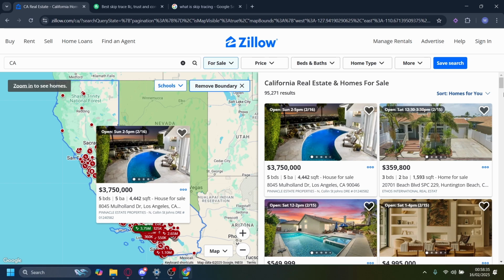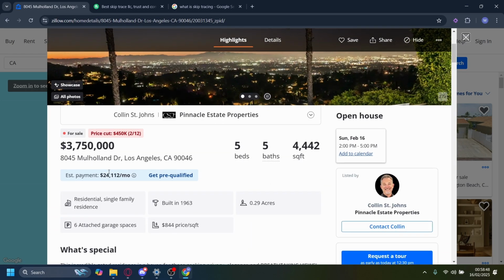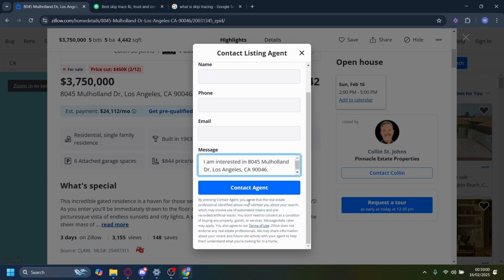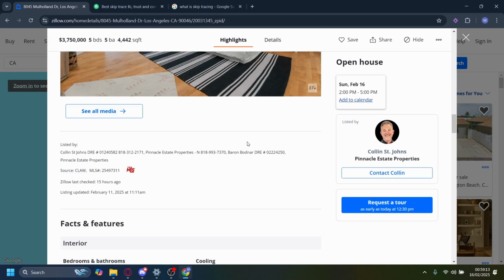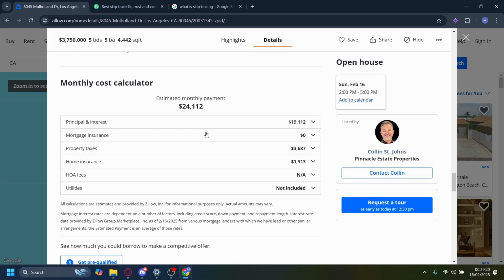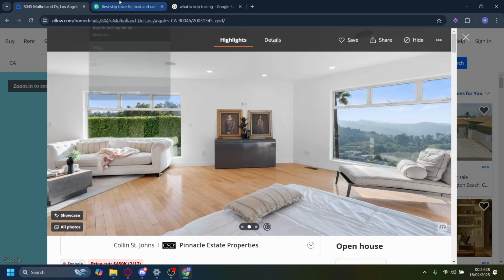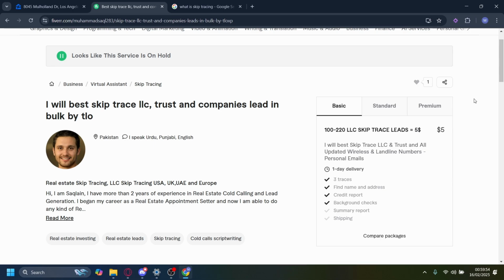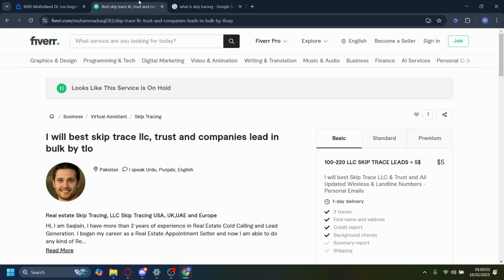How to Find Cash Buyers on Zillow 🏠💵 | 2025 Guide 🔥